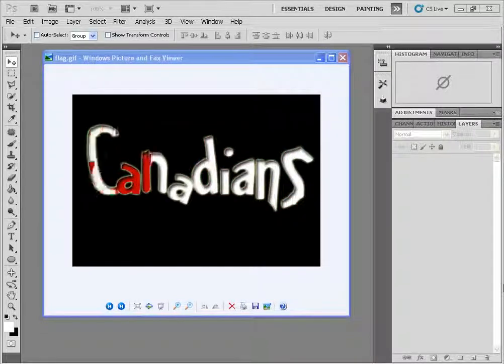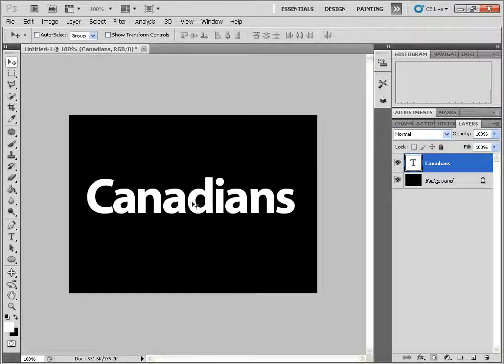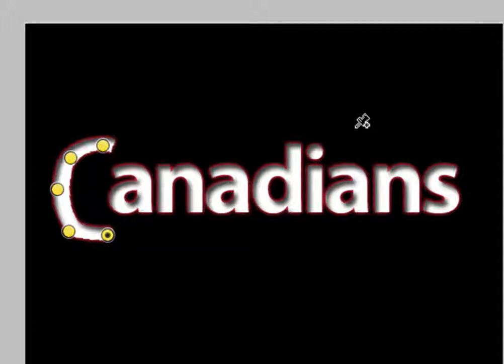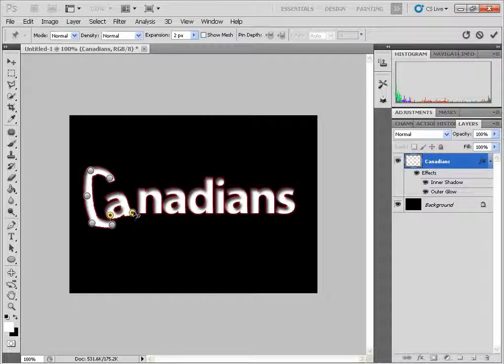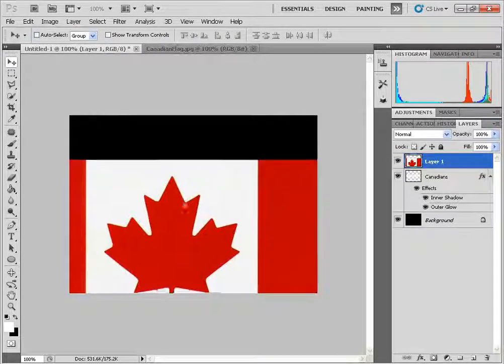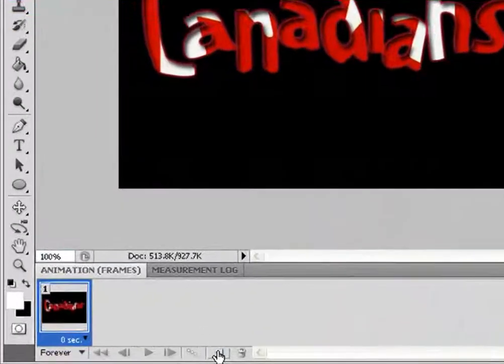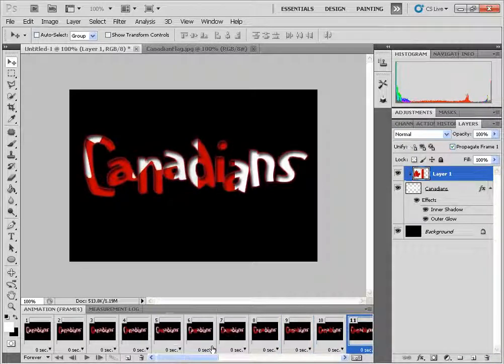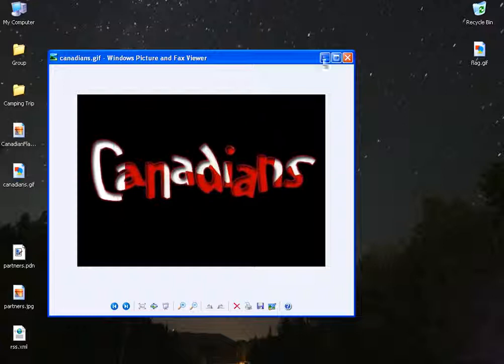Cartoon text with background animation effect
In this video tutorial, you will learn how to create a cartoon style text and animate it using clipping masks and tweening. Photoshop CS5 is required for use of puppet warp feature.